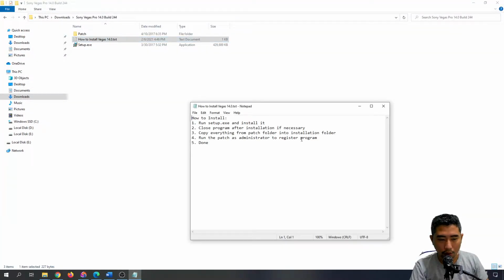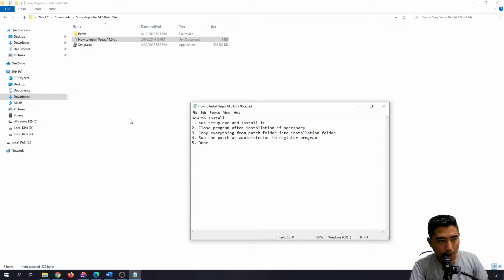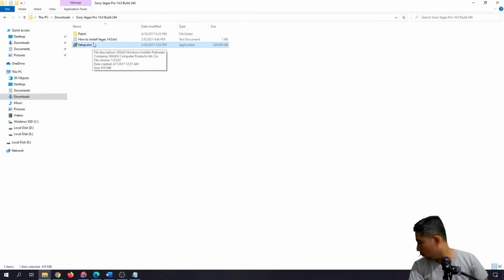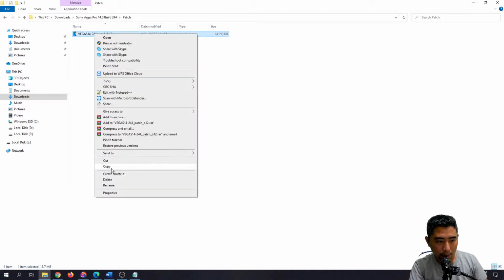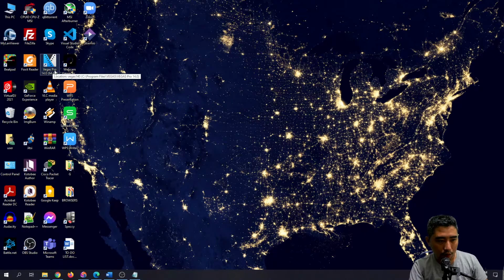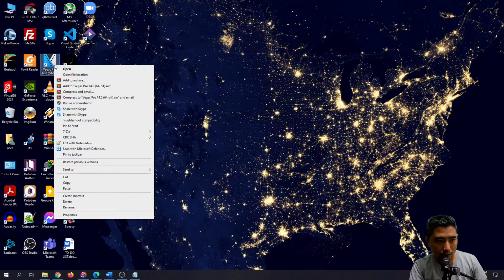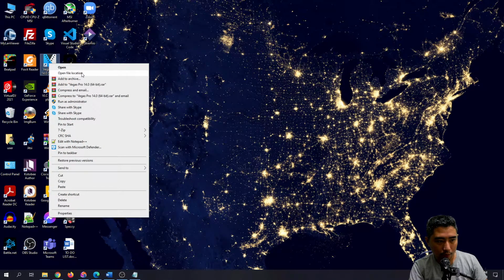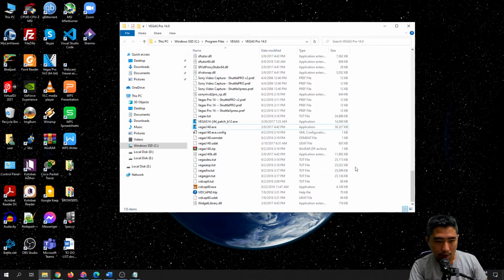Installation guide vegas 14.0 update [tagalog]